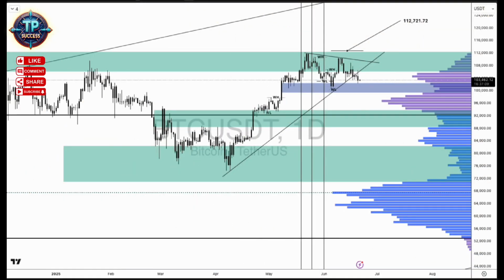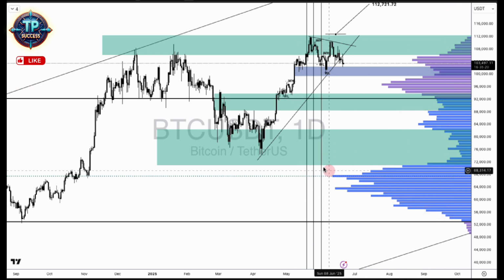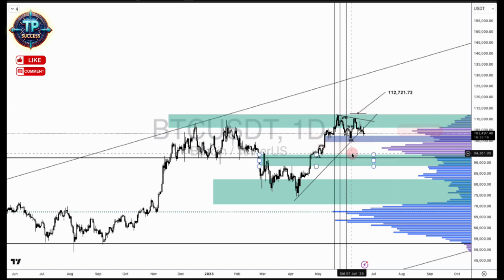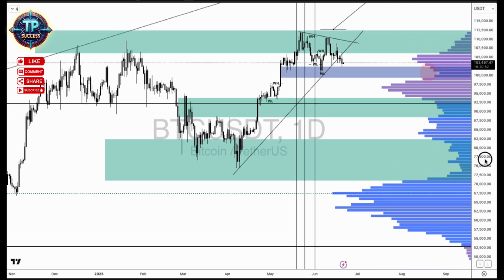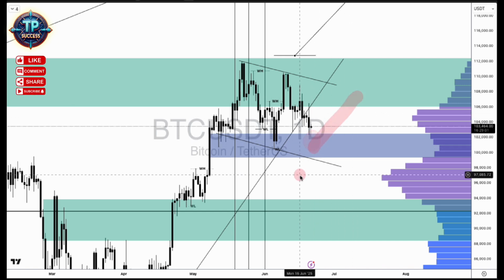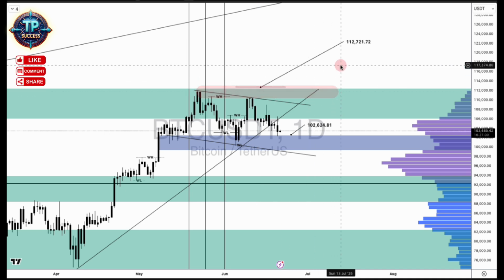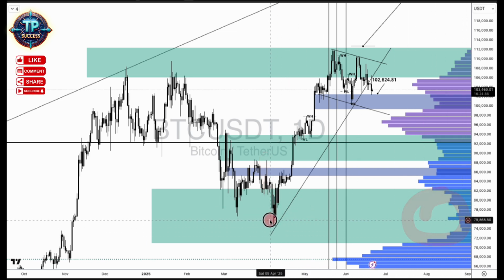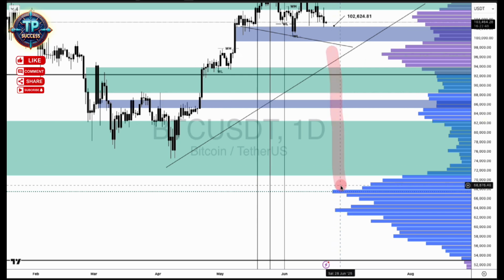Swing Trading BTCUSDT Technical Analysis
📅 Sat 21st Jun

GOLD (XAUUSD)
USDJPY
BTC (Bitcoin)
GBPUSD
XRP
SILVER (XAGUSD)
EURUSD
NAS100 (NASDAQ 100)
S&P 500